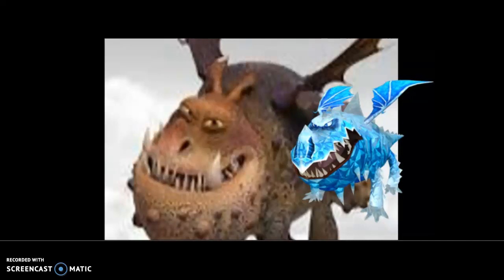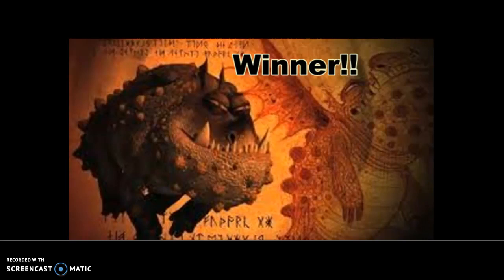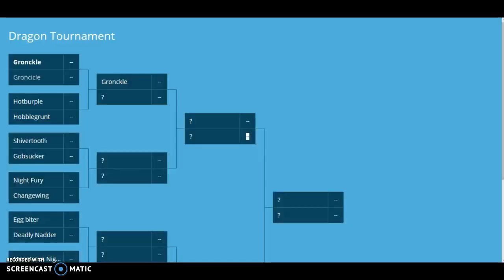Gronckle Vs Groncicle